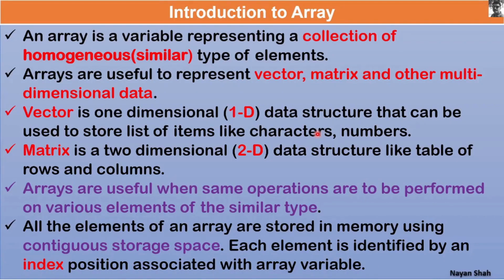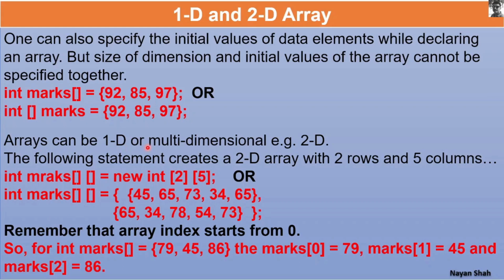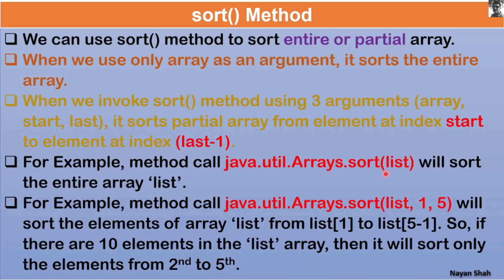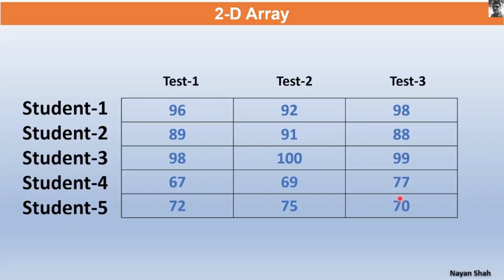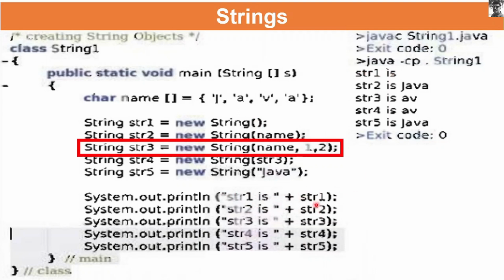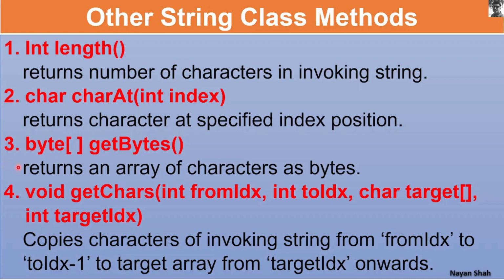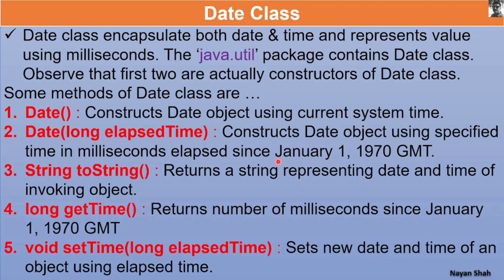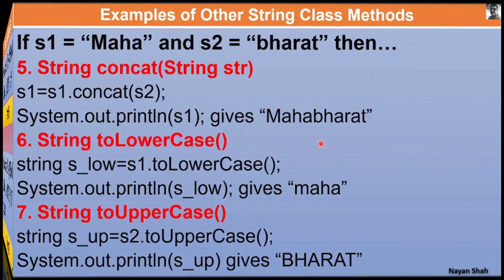Ch 9 Array & String Classes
The ultimate guide to Ch. 9 of 12th Computer